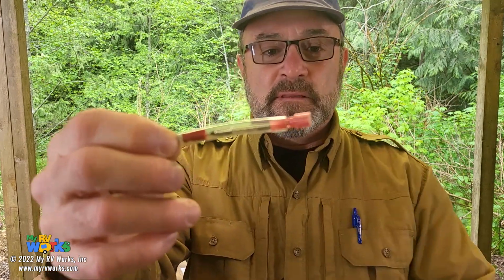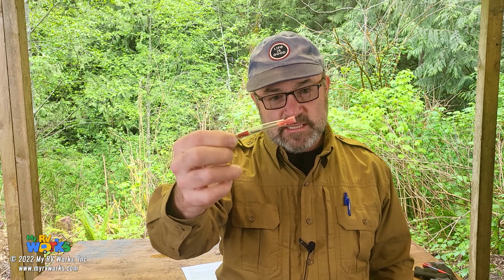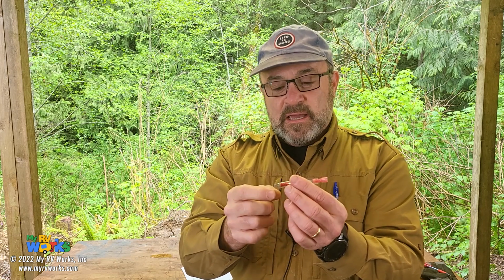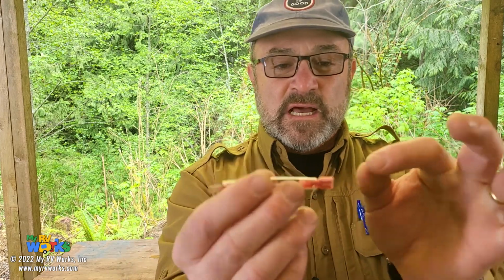Suburban Furnace Stops After 3 Seconds & Water Heater Not Working On AC & LP -- My RV Works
Click the “Tools & Parts” link (shown above) and go to our store!

My RV Works, Inc., Certified RV Technician, Darren Koepp, continues the 2nd season of “Ten Minutes With A Tech”.

Zilla is having an issue with her Suburban SF-42 Furnace.  Zilla’s furnace runs for a few seconds but then it extinguishes itself.  Darren assesses what she said is happening with the furnace just before the furnace stops working, and then offers up his thoughts on what the solution to the issue could be.

Michele asks about a problem she is having with her water heater.  Her water heater is not working on both its electric and propane functionality.  Darren goes over some troubleshooting ideas for her problem and gives some ideas on what to check first and a small part to check on (and replace, if needed) as a quick possible solution to this issue.